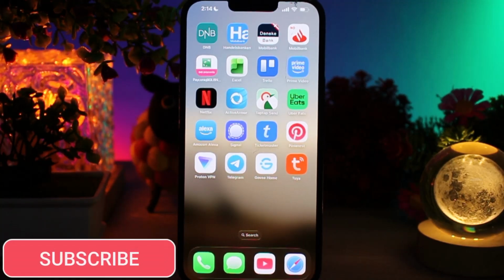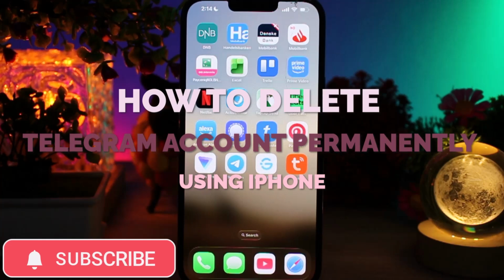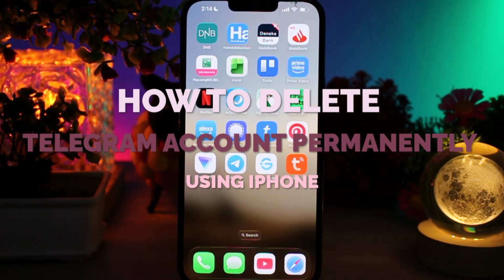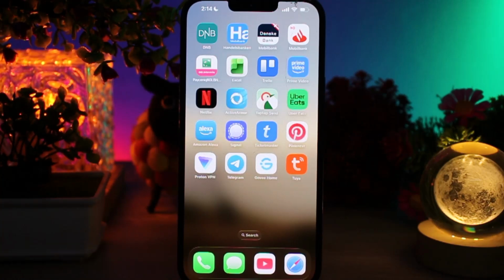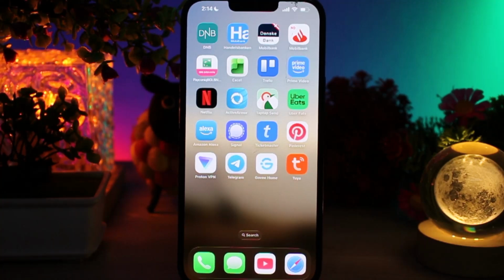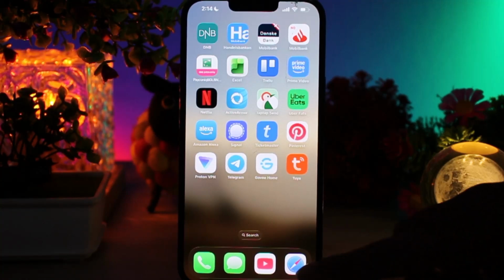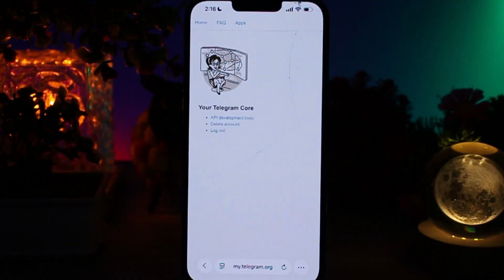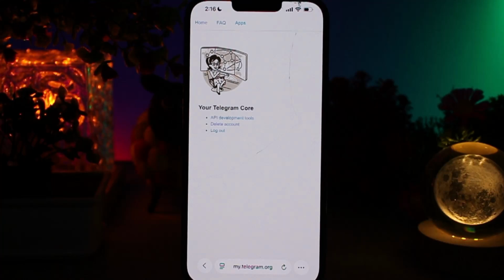Telegram: How To Permanently Delete Your Account // Telegram Guide